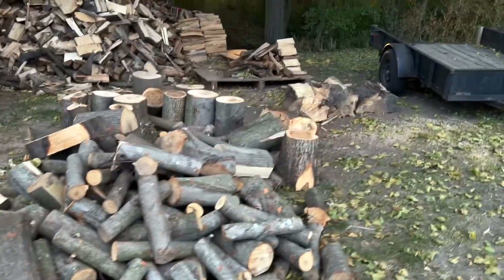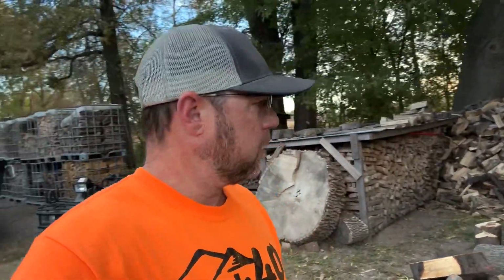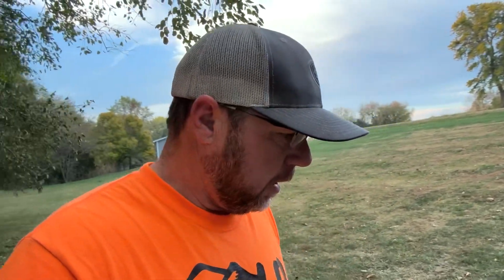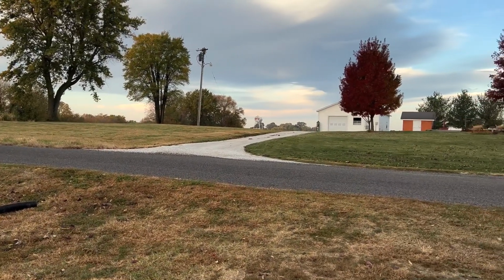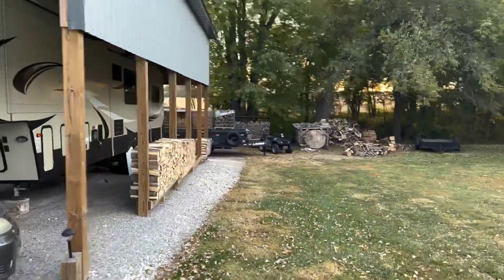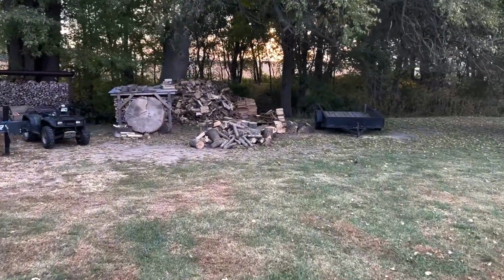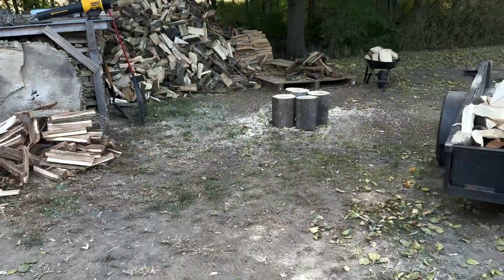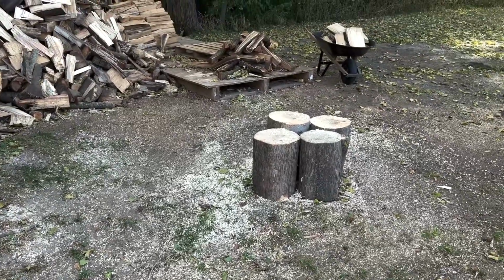Back In The Woodyard..Splitting and Updates # firewood